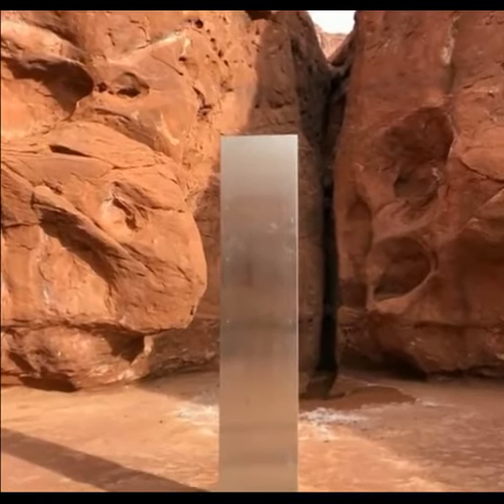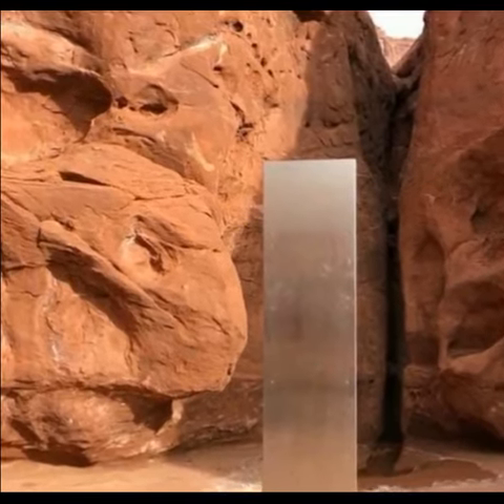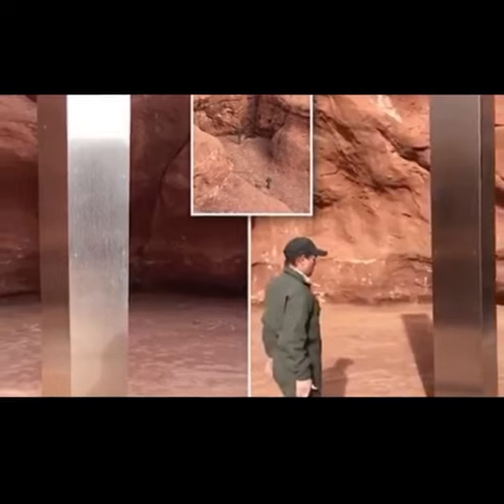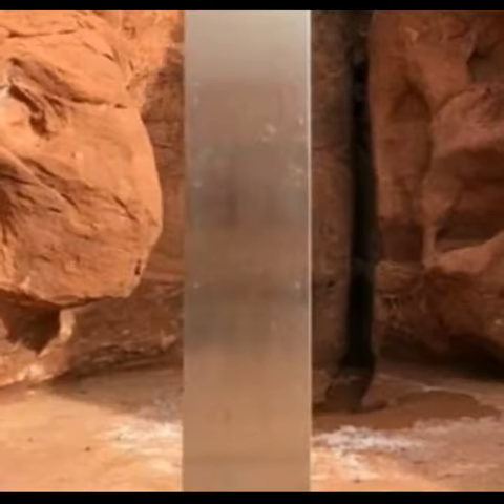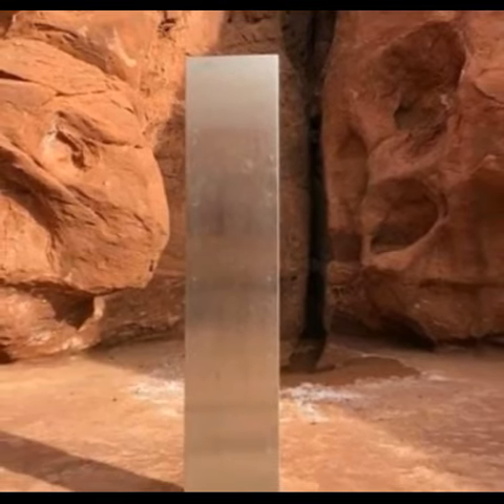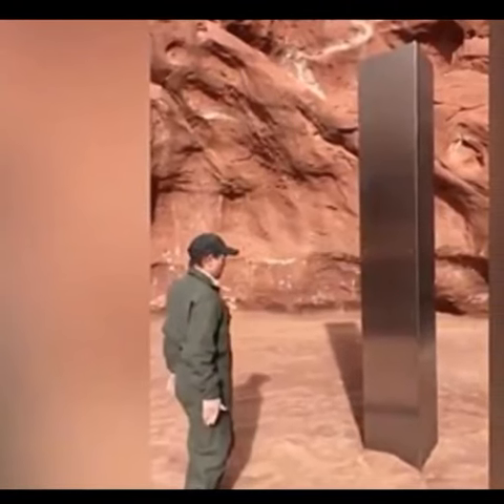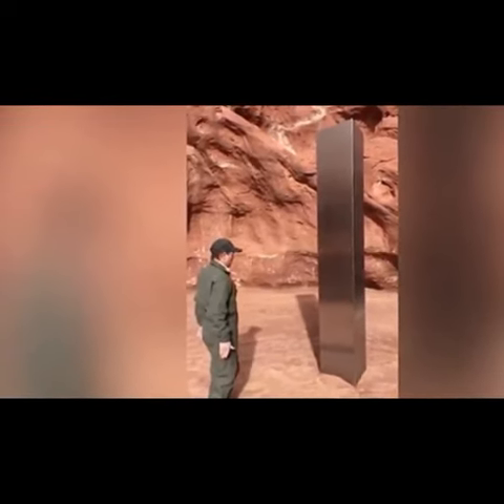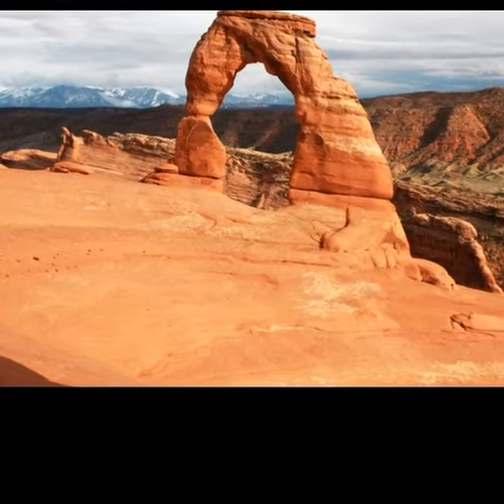Utah | Monolith | Utah Monolith 2020 | Utah Desert Discover Mysterious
Utah | Monolith | Utah Monolith 2020 | Utah Desert Discover Mysterious | Monolith Desert Utah 2020 | Metal monolith found in utah | 2001 space odyssey monolith

Wildlife officials discover mysterious 12-foot-tall metal monolith standing in the middle of a Utah desert

Wildlife officials discover mysterious 12-foot-tall metal monolith standing in the middle of a Utah desert State workers in a helicopter noticed the shiny marker while flying overhead About 10 to 12 feet tall, it's planted in the ground and not dropped from above There are no identifying markings and no one has claimed responsibility Utah has a history of 'land art' placed in the desert far from population centers ...

State workers in a helicopter noticed the shiny marker while flying overhead About 10 to 12 feet tall, it's planted in the ground and not dropped from above There are no identifying markings and no one has claimed responsibility

Utah has a history of 'land art' placed in the desert far from population centers

About 10 to 12 feet tall, the shiny metal object was firmly planted in the ground, suggesting it wasn't just dropped from above.

The unlabeled object is located inside a red rock cove but, fearful amateurs could endanger themselves trying to get a closer look, the workers have withheld details about its exact location.

Utah Monolith
Utah Monolith 2020
Utah Desert Discover Mysterious
Monolith Desert Utah 2020
Monolith Desert
Monolith Desert Utah
utah monolith
monolith in utah
monolith utah,monolith found in utah
utah monolith 2020
what is a monolith
 Utah desert
 Utah desert discover mysterious 2020
  Utah desert discover Monolith
lauren boebert
utah monolith
monolith in utah
monolith found in utah
monolith utah
monolithic definition
monolithic meaning
utah monolith 2020
metal monolith found in utah
monolith definition
utah monolith 2020 location
monolith utah desert
utah metal monolith
strange monolith in utah
shooters grill
helicopter pilot finds 'strange' monolith in remote part of utah
monolith in utah desert
utah monoliths
john mccracken
2001 monolith
metal monolith utah
helicopter pilot finds strange monolith
2001 space odyssey monolith